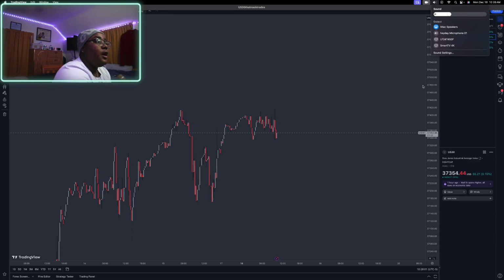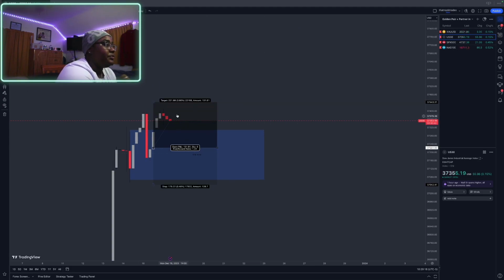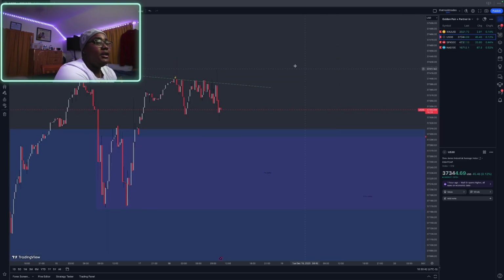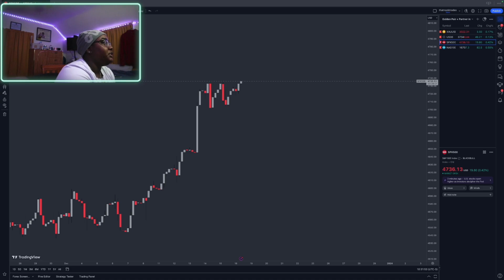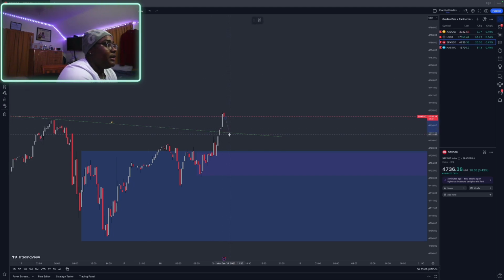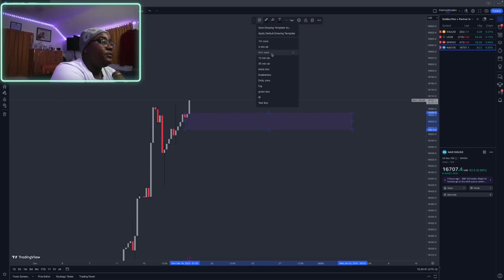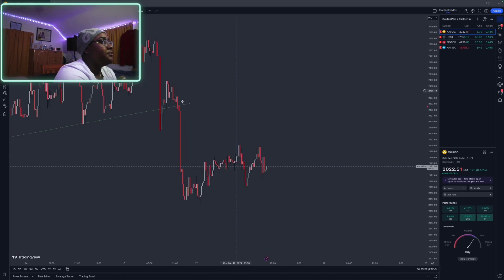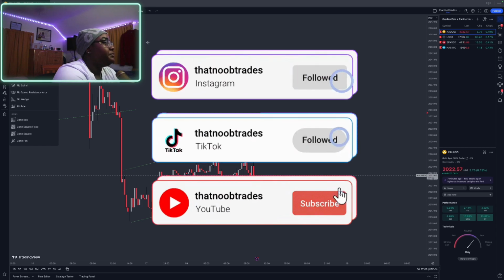LIVE NEW YORK SESSION TRADING BREAKDOWN PART 1 🚨| December 18th 2023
Do you want to have the easiest passive income steam ? Honey Gain is a platform that makes you money just from being on the internet!

⇢ Q: where do you live? A: NYC

⇢ Q: how do you edit your videos? A: Final Cut Pro / Capcut

⇢ Q: what is your ethnicity? A: Jamaican/Haitian

⇢ Q: what camera do I use ? A: Canon GX7 Mark II

⇢ Q: what background music I use ? A: Vee Motsi Channel For Music